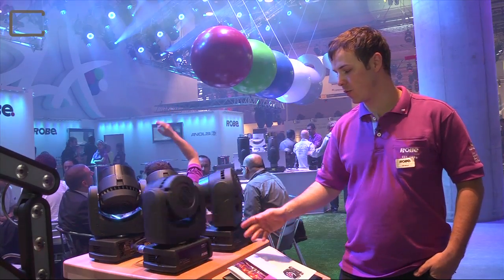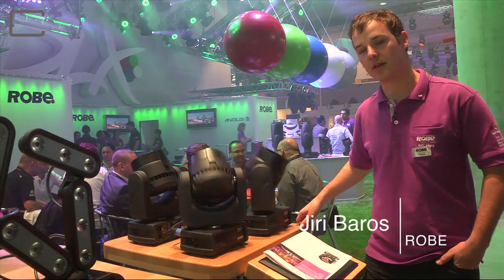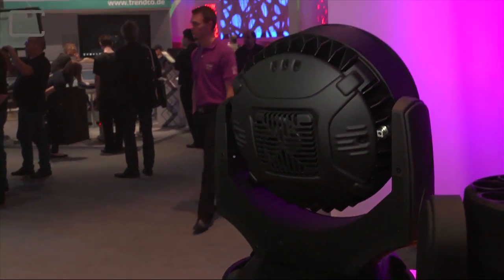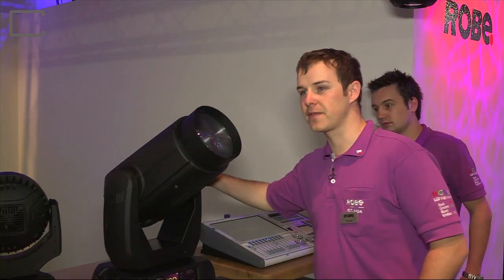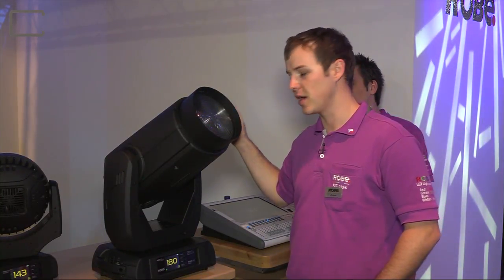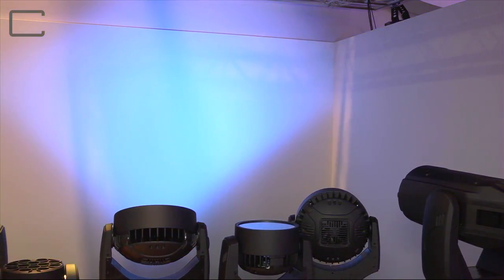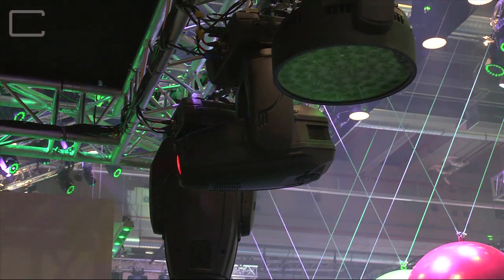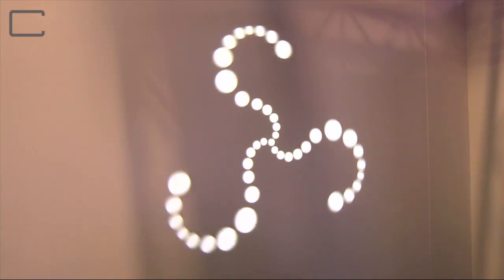Prolight + Sound 2012: ROBE Lighting